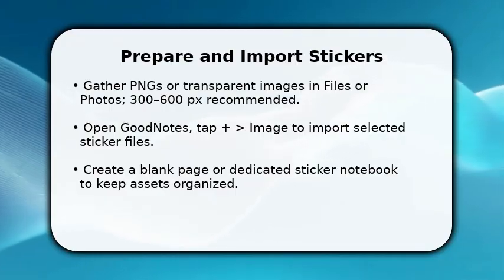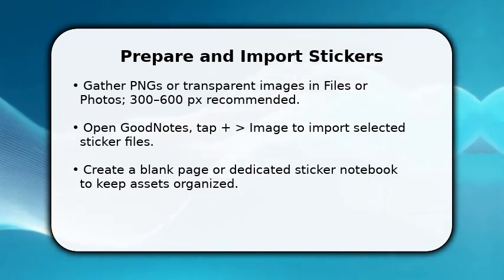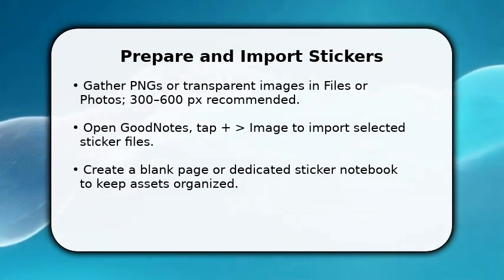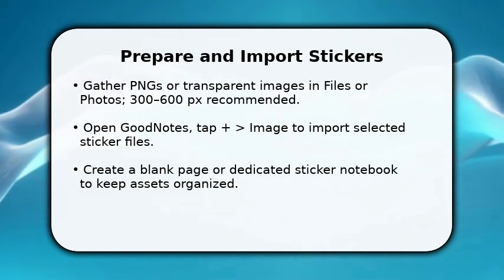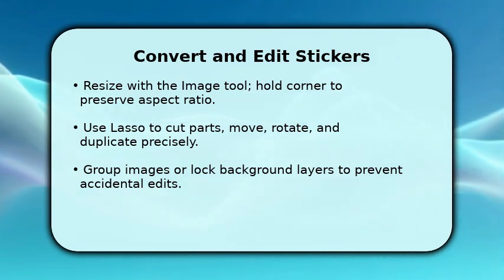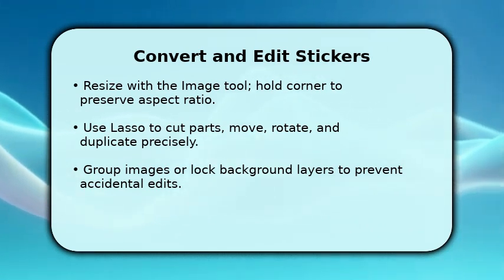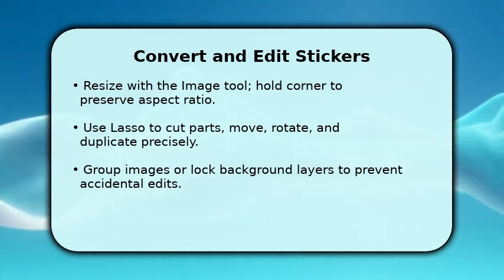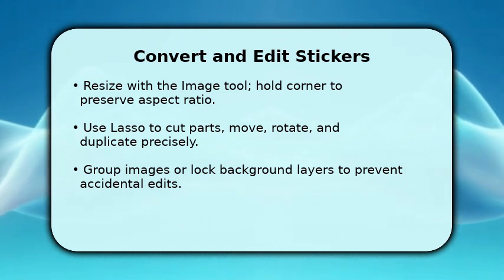How to Use Stickers in Goodnotes (only Way)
Discover the exclusive method to enhance your Goodnotes experience using stickers. This video guide takes you through each step, ensuring a personalized and vibrant note-taking journey.